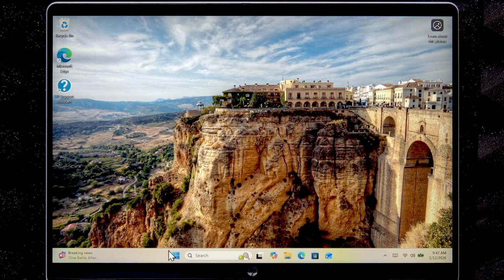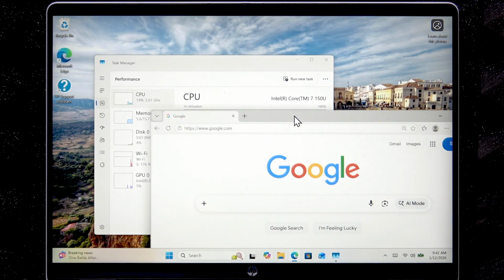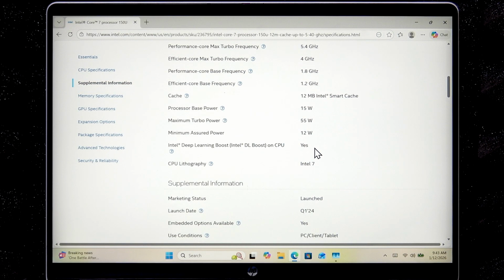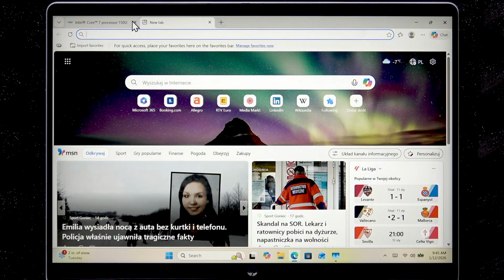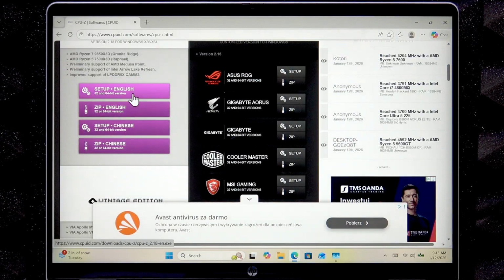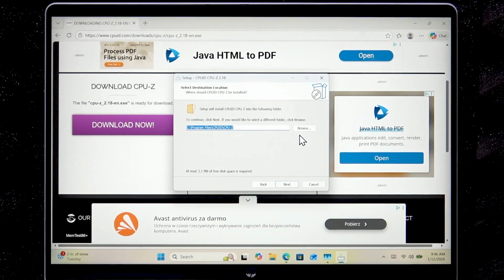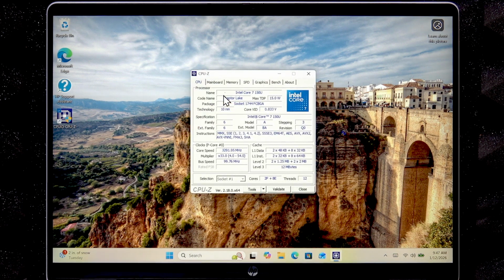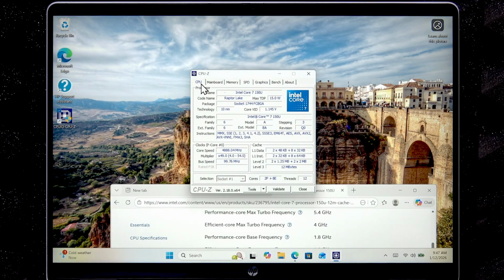HP OmniBook 5 Flip – How to Check TDP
This video shows how to check the CPU TDP on the HP OmniBook 5 Flip step by step. You will learn two quick methods: find your CPU model in Task Manager and look up the TDP on Intel.com, or install CPU‑Z to read the processor power values directly on Windows. The video explains what processor base power (sustained TDP), maximum turbo power, and minimum assured power mean so you can understand the numbers for your OmniBook 5 Flip and confirm real values like 15W base TDP.

How to check TDP on HP OmniBook 5 Flip?
How to find the CPU model on HP OmniBook 5 Flip using Task Manager?
How to use CPU-Z to check TDP on HP OmniBook 5 Flip?

0:00 Introduction – what we will check
0:06 Open Task Manager and go to Performance
0:26 Find CPU model in Task Manager
0:34 Search the CPU name on the web and open Intel.com
1:09 Read processor base power, max turbo power, and minimum assured power
1:55 Download and install CPU‑Z from CPUID
3:01 Run CPU‑Z and let it gather hardware data
3:22 Read the TDP in CPU‑Z and confirm the value
3:44 Wrap up and final notes